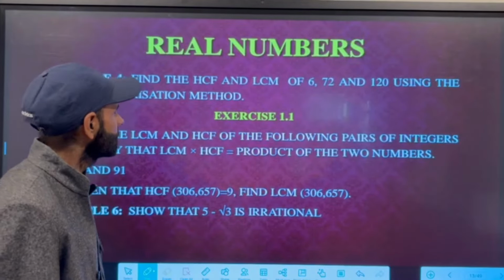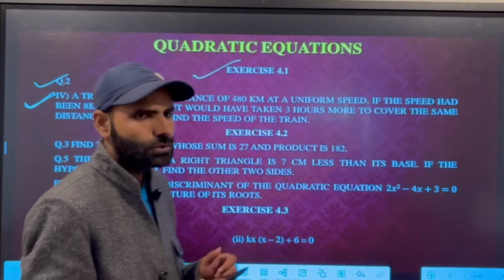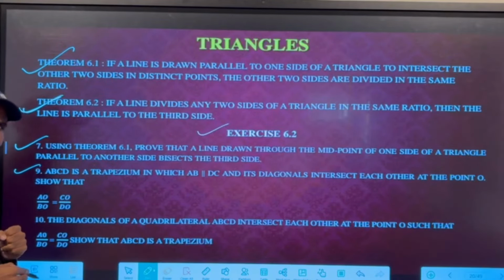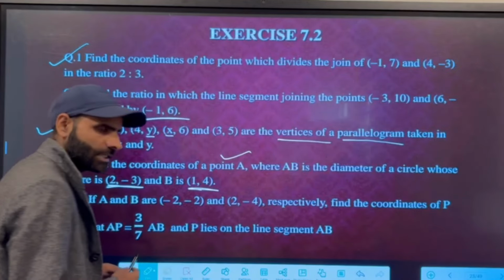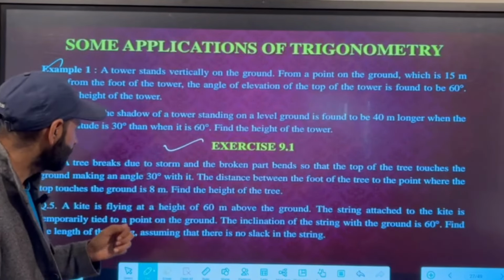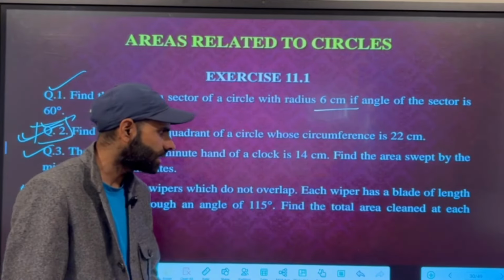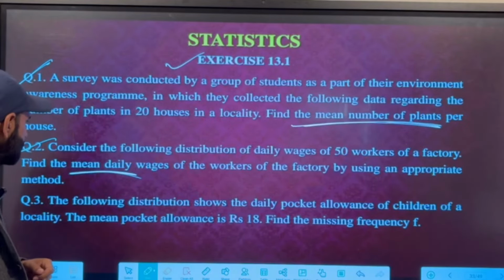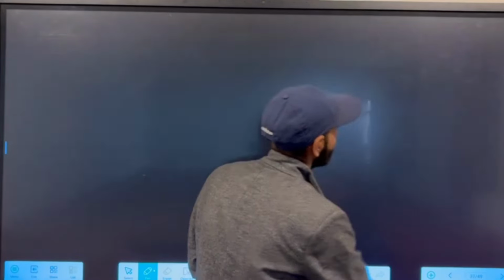🔥 Class 10 Maths Guess Paper 2026 | Questions for Board Exam!